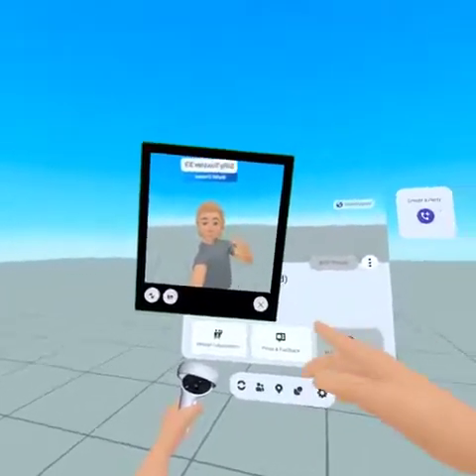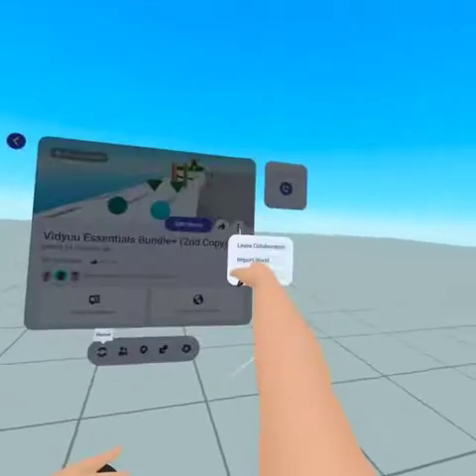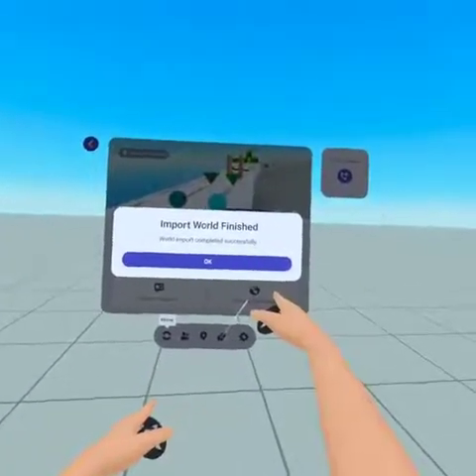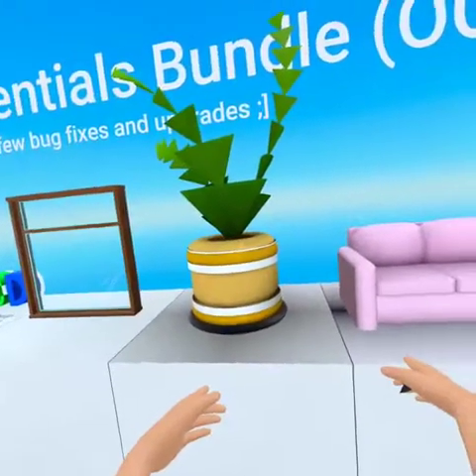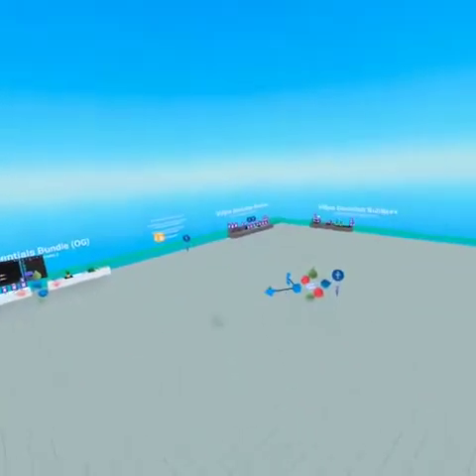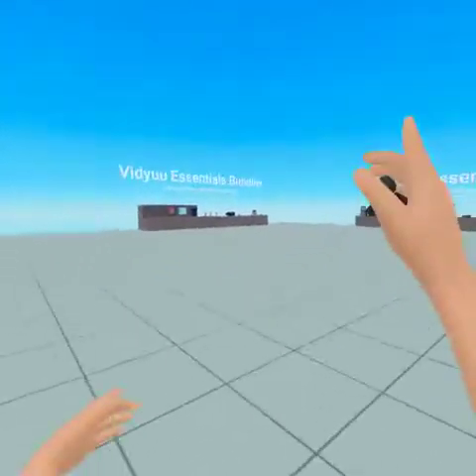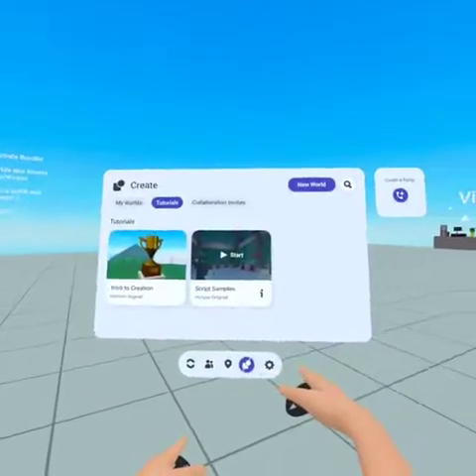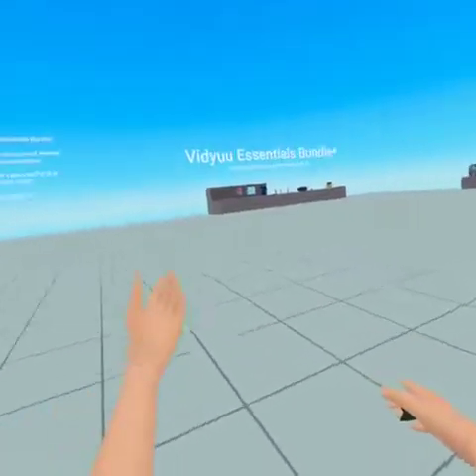How to import a world - Horizon World's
Vidyuu is awesome. He has free items and a YouTube channel for Horizon Worlds. I have access to his essential bundles, which I imported into my blank world. This is how to do it